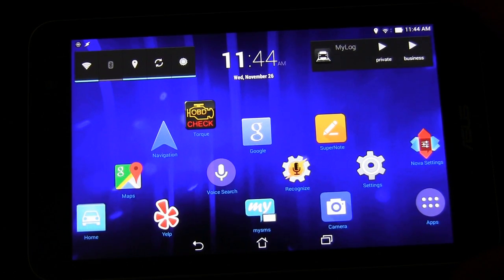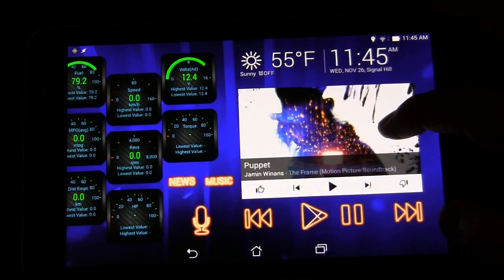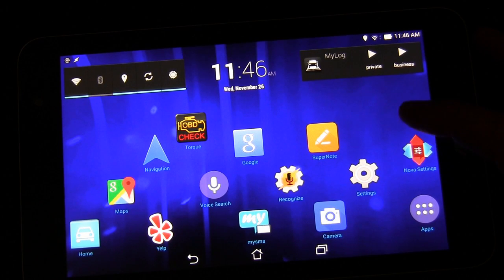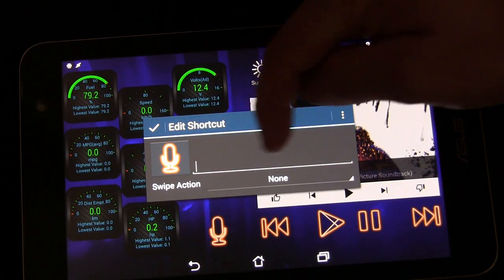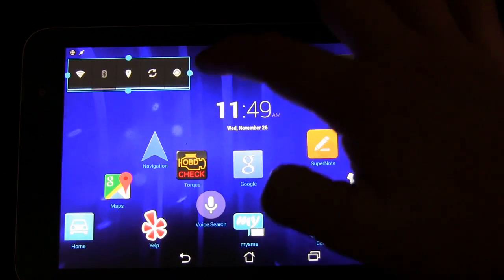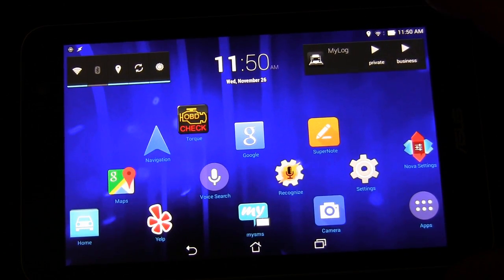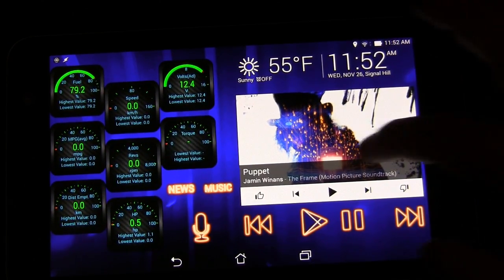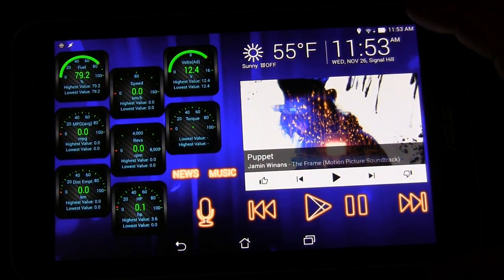Android Car Tablet - Choosing a Homescreen Launcher - Infotainment System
In this video we start talking about possible home screens for your Android Car Tablet.  The first choice is just using a standard Android Home Screen Launcher app.  My favorite choice for this is Nova Launcher.  I explain why in this video.